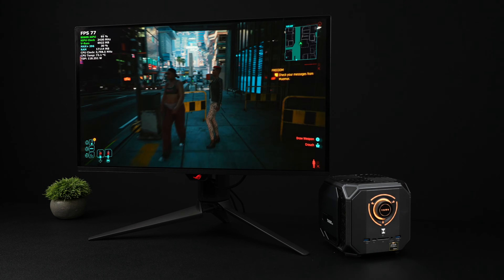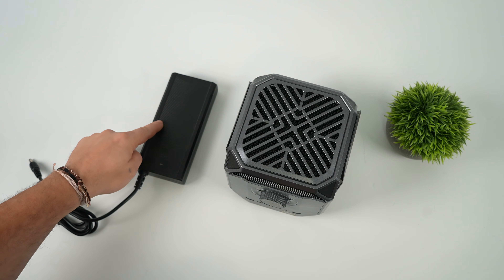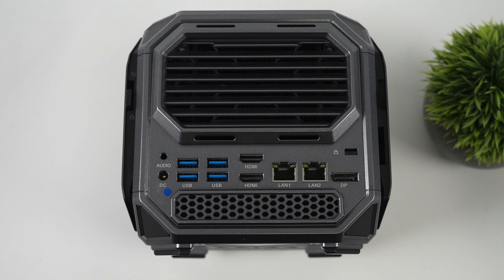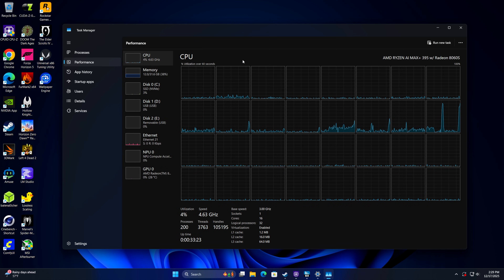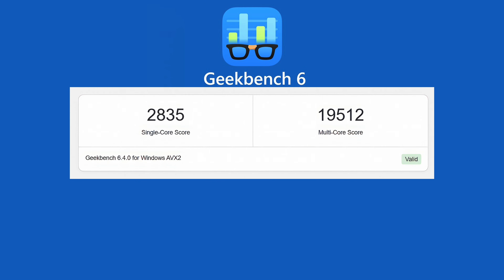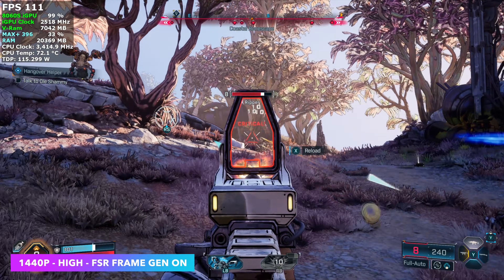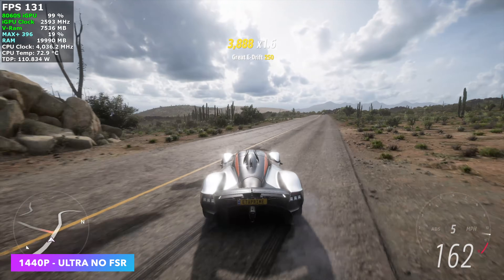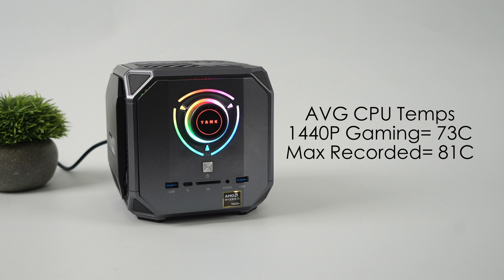This Mini PC Has the FASTEST iGPU! Tank MAX Pro First Look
his mini gaming PC might look a little odd, but it’s packing AMD’s new Ryzen AI Max+ 395 (16 cores / 32 threads, Zen 5) and the Radeon 8060 iGPU (40 CUs, RDNA 3.5) with up to 128GB LPDDR5X (8000 MT/s) unified memory. This is an early look at the Chatreey Tank Pro Max (the “source” design you’ll likely see other brands re-release under different names).

00:00 Monster iGPU Mini PC (Intro)
00:28 What is the Chatri Tank Pro Max?
01:10 Unboxing + 280W power supply (barebones setup)
01:45 Storage access + dual M.2 (up to 8TB)
02:20 Power dial modes (65W / 85W / 120W)
03:00 Ports & I/O tour
03:35 Full specs (Ryzen AI Max+ 395 + Radeon 8060)
04:15 Windows overview + VRAM allocation (96GB iGPU)
04:55 Geekbench 6 results
05:25 3DMark results (Steel Nomad + Time Spy)
06:05 Borderlands 4 (1440p + Frame Gen)
06:55 Spider-Man 2 + Forza Horizon 5
07:55 Marvel Rivals + Cyberpunk 2077
09:05 Temps/noise in Performance Mode (120W)
09:45 Final thoughts + LLM testing tease